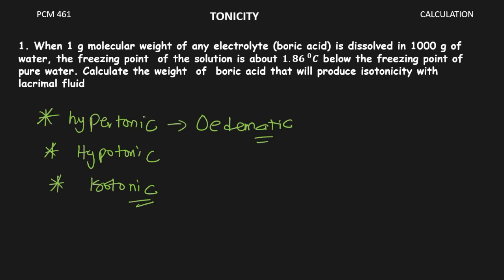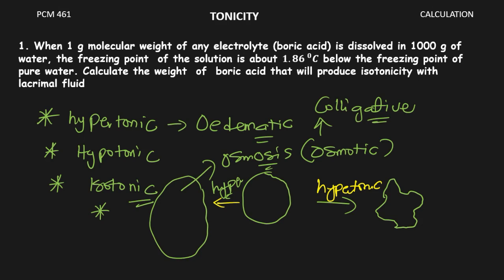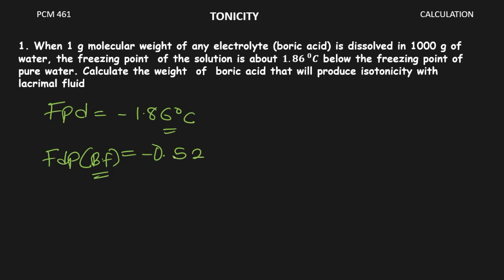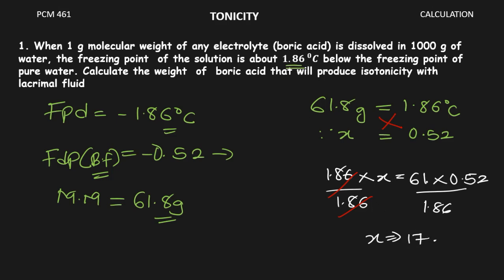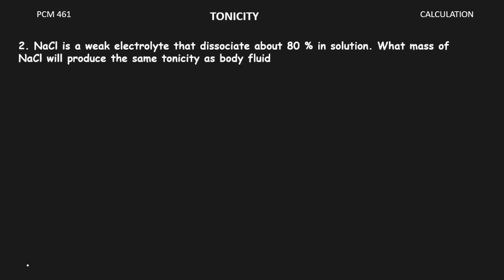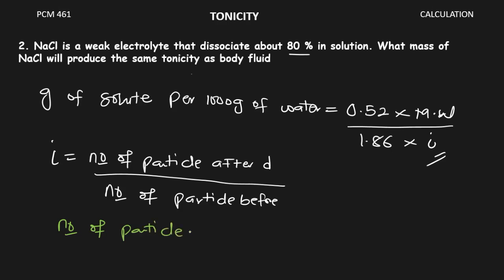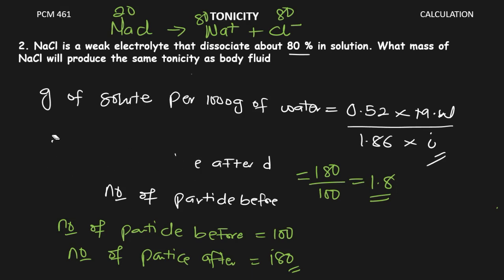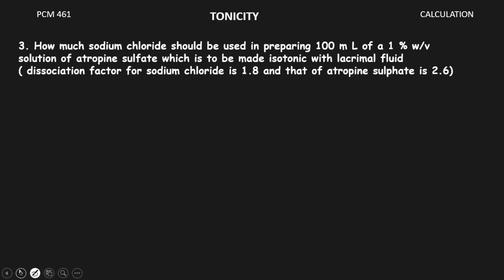PHARMACEUTICAL CALCULATIONS - TONICITY - PCM 461 - LECTURE 1